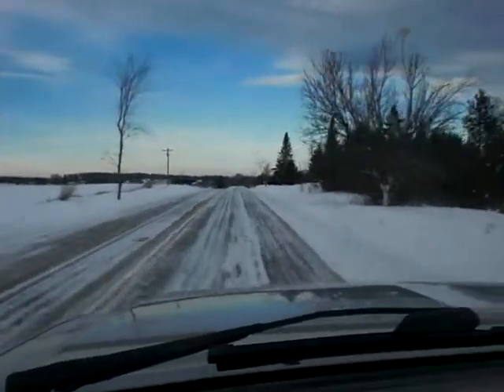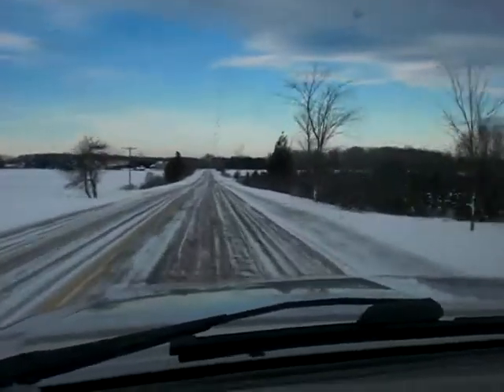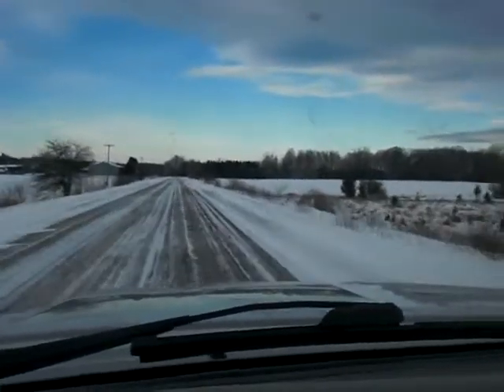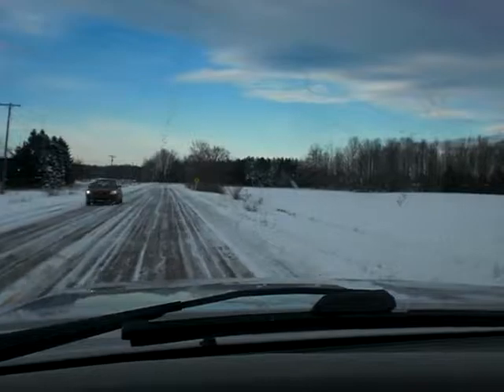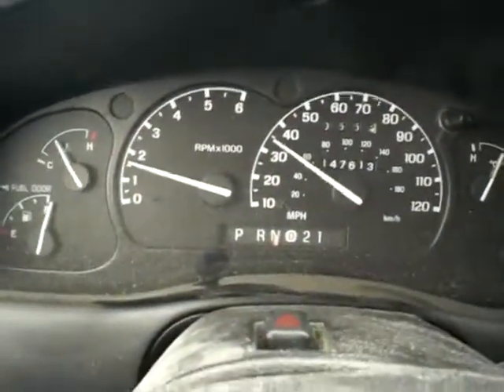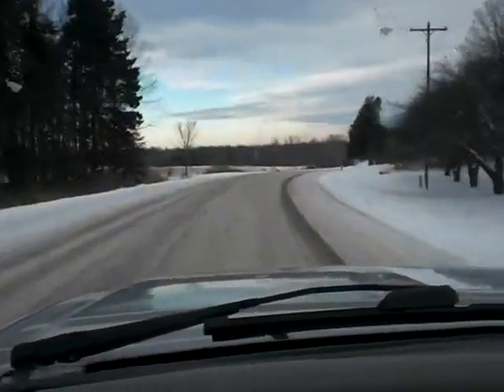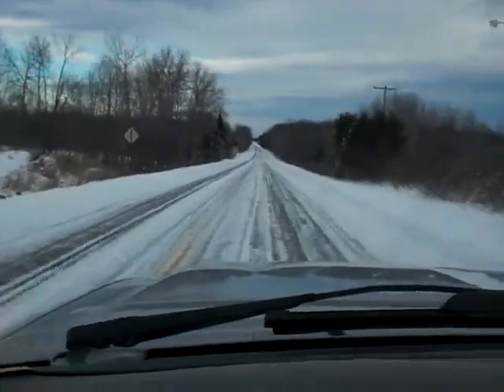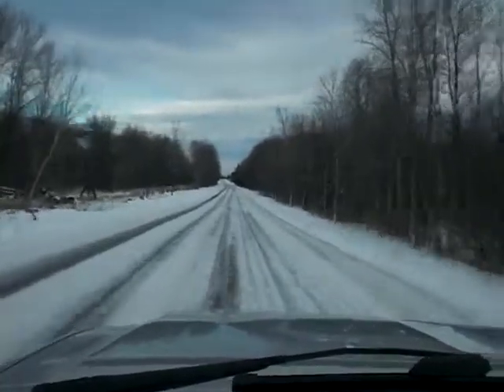What to do when driving on ice?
Braking on ice can cause a skid—defined as uneven tire rotation. Even taking your foot off of the gas can lead to a skid on ice. Here's a tip how to get over an icy patch . . .